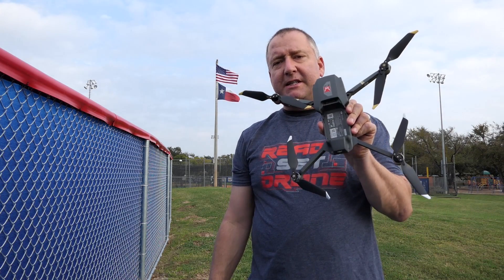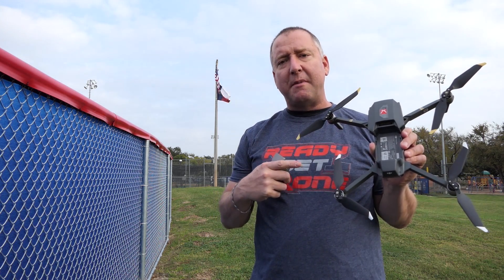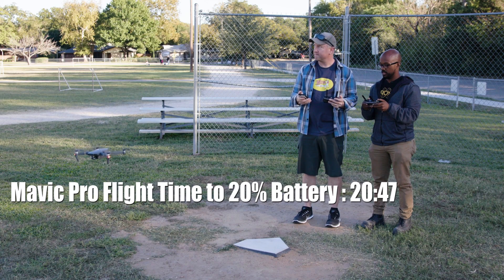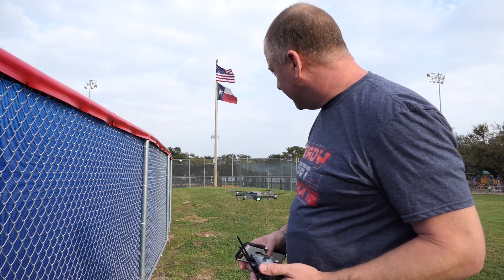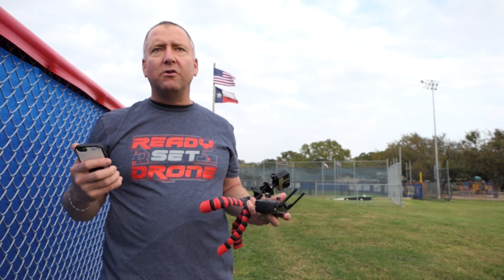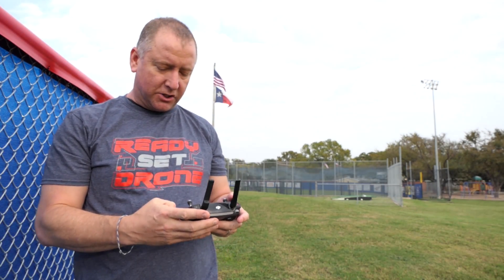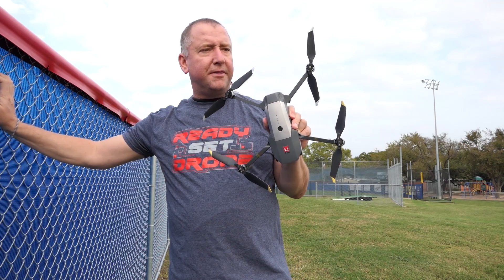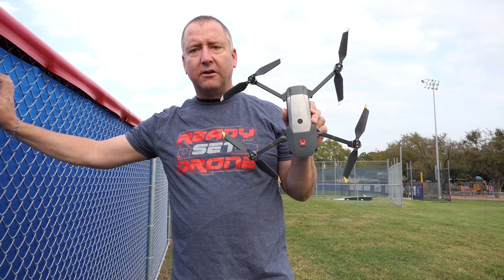DJI Mavic Pro Low Noise Propellers - Flight Time & Footage Test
The new DJI Platinum propellers are designed to reduce noise and increase flight time on your DJI Mavic Pro. We test the flight time of the original DJI Mavic Pro with the original propellers versus the new propellers. We also show flight footage to show if the new propellers cause any vibration or shake in the footage. See if the new props improve the flight time and see how the footage looks flying the original DJI Mavic Pro with the new propellers!